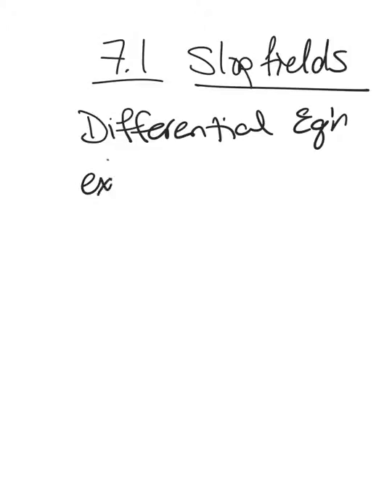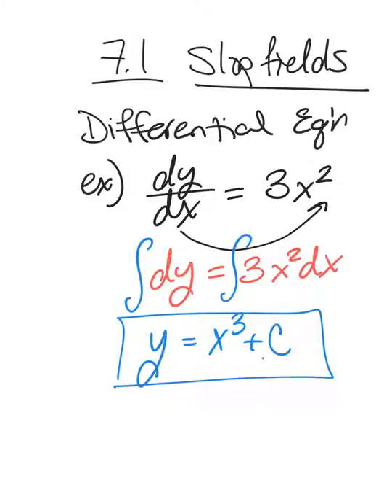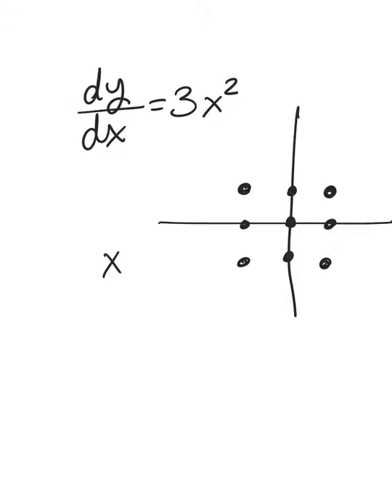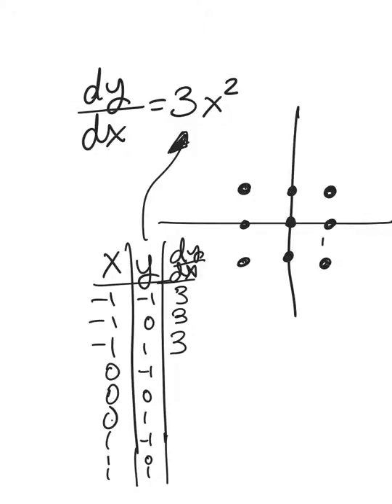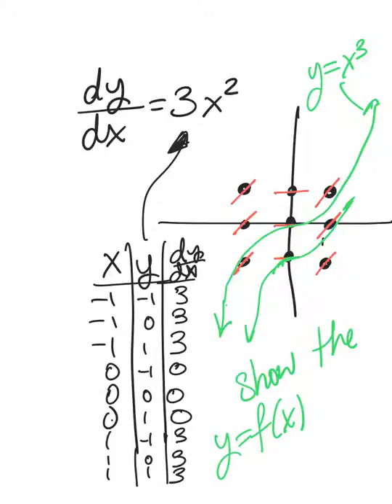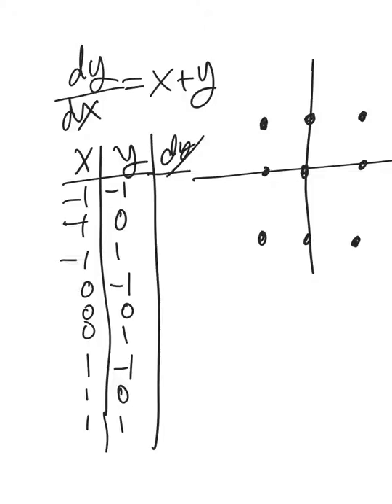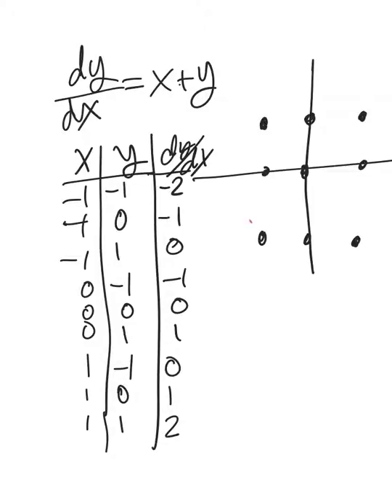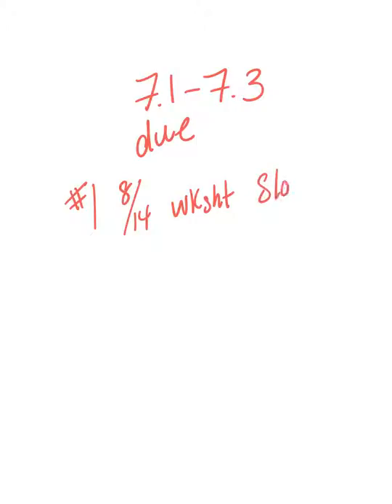7.1.1 Slope Fields